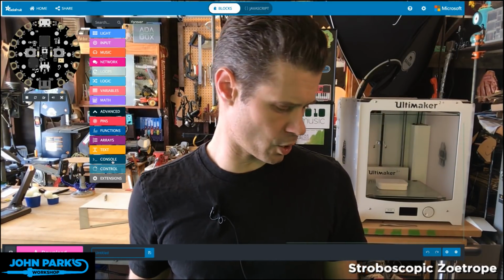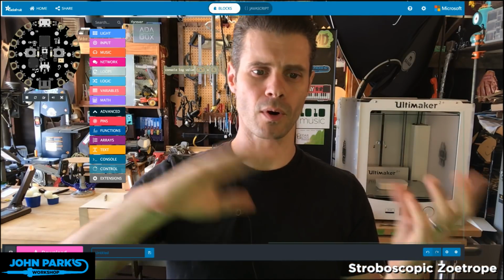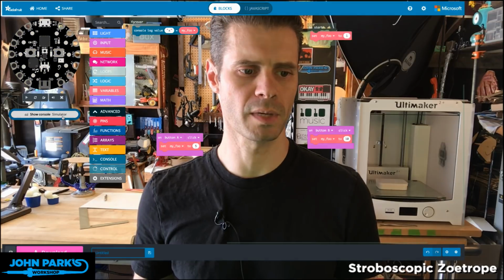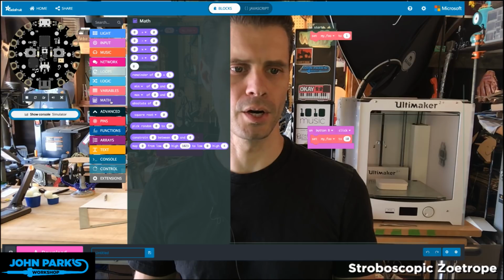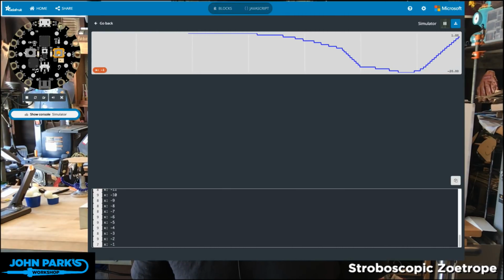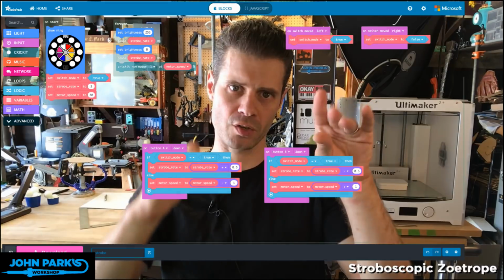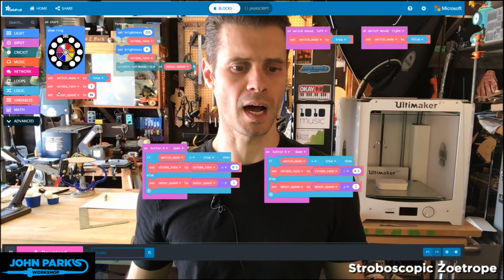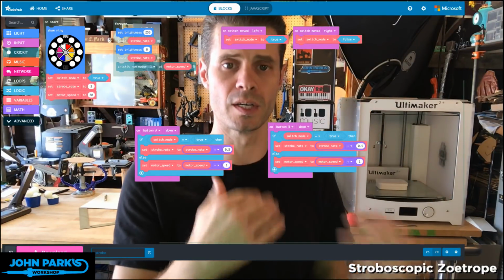JOHN PARK'S WORKSHOP LIVE 7/5/18 Stroboscopic Zoetrope @adafruit @johnedgarpark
Live build of a stroboscopic zoetrope using Crickit, Circuit Playground Express, MakCode, TT motor, ping pong balls, and cardboard.